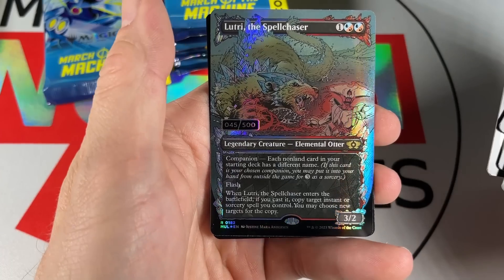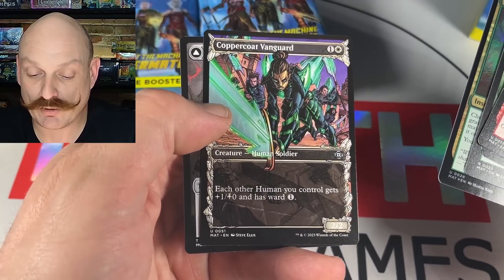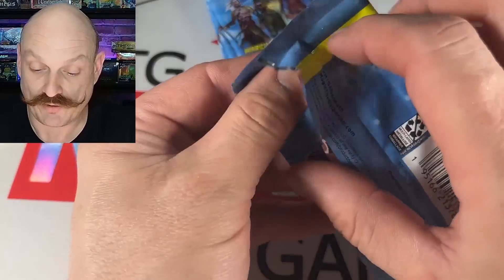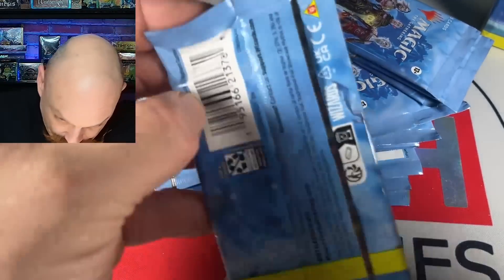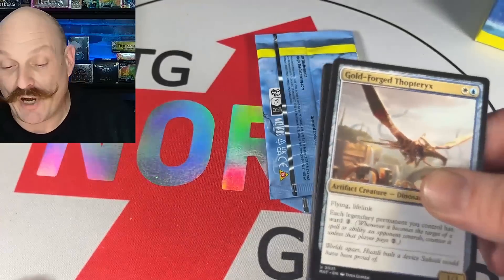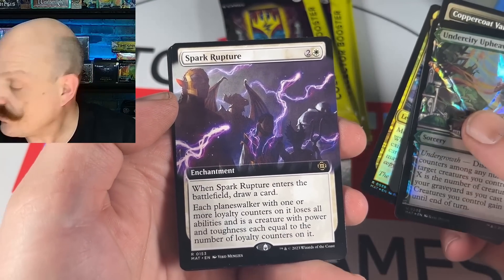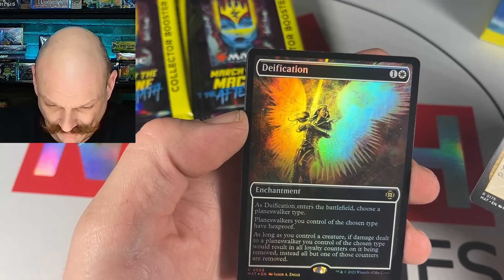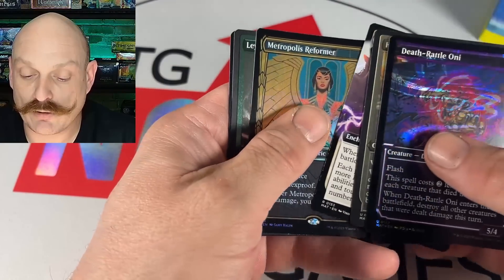Our First Aftermath Opening: Double EPILOGUE and Collector Box March of the Machine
Opening our first MTG Aftermath! 2 Epilogue and 2 Collector boxes!
Set releases Friday, May 12.

Our Mailing Address:
N7A 4C7